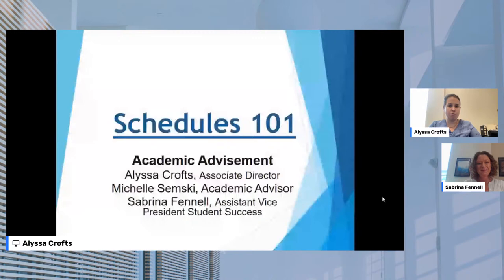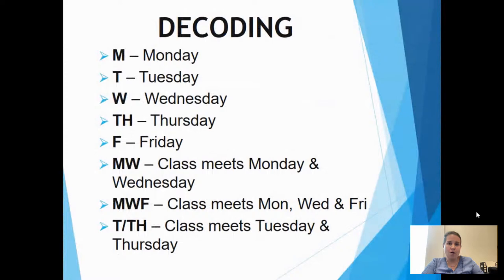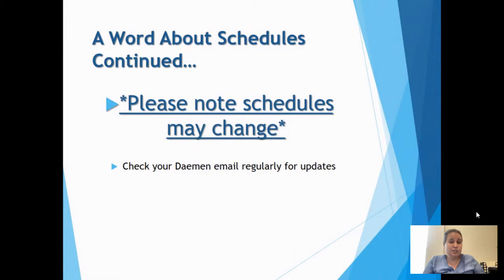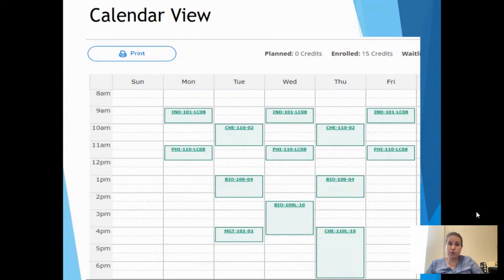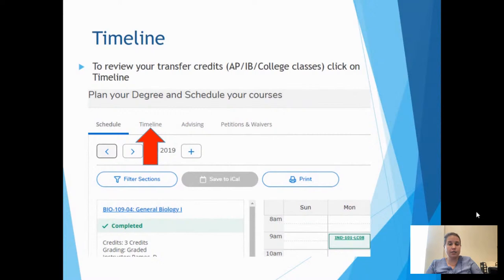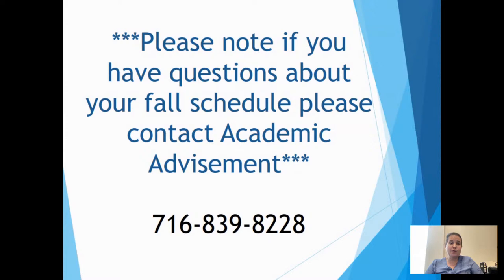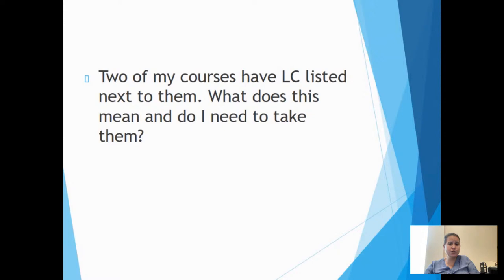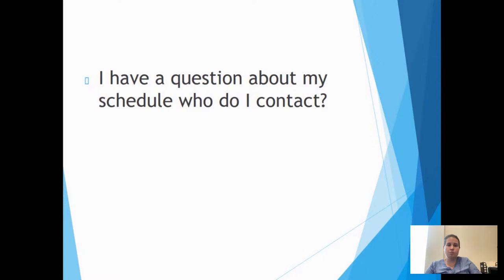Schedules 101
This session, hosted by the Office of Academic Advisement, shows you how to access our registration system, provides you an overview of how to interpret your schedule, and answers many questions on the purpose of the courses you are registered for.

Follow Daemen College on Social Media! 😄

About Daemen College: 🏫

Daemen College is a private, nonsectarian, co-educational, comprehensive college in Amherst, New York, chartered to award both undergraduate and graduate level degrees. Located in a safe and attractive suburban setting, Daemen offers convenient access to one of the country’s most vibrant regions, spanning Buffalo-Niagara, the Great Lakes, and a cross-border corridor with Ontario, Canada, less than a two-hour drive from cosmopolitan Toronto.

With a balance of liberal studies and professional programs, Daemen students acquire the skill to solve problems creatively and think critically. They will be comfortable with diversity and will recognize the importance of a global perspective. They will be able to work with others and be invigorated by environments that present challenges and demand innovation.